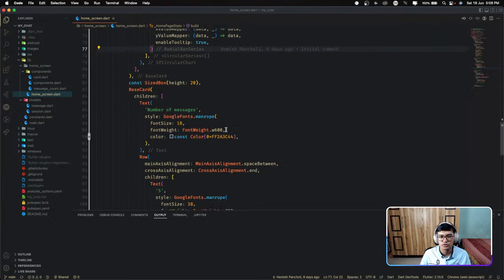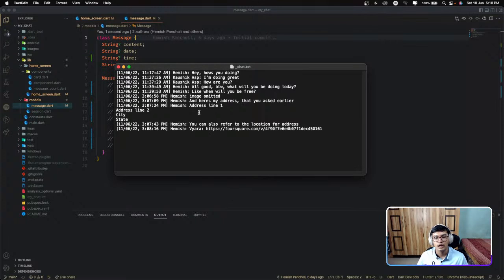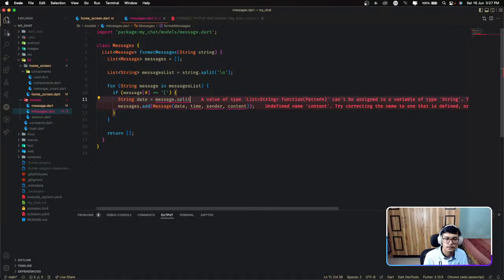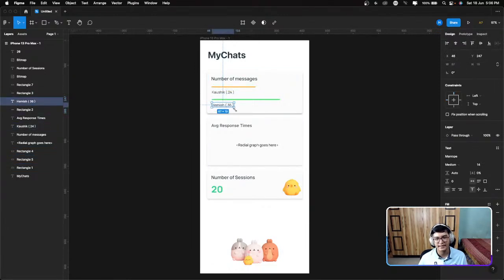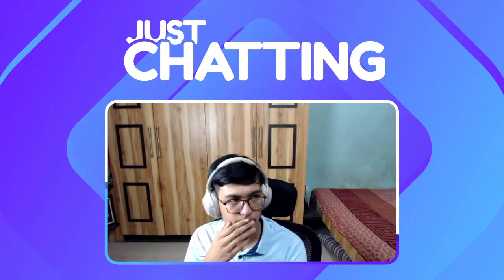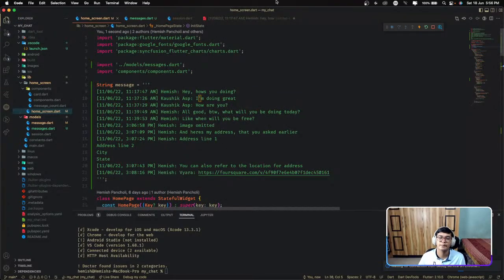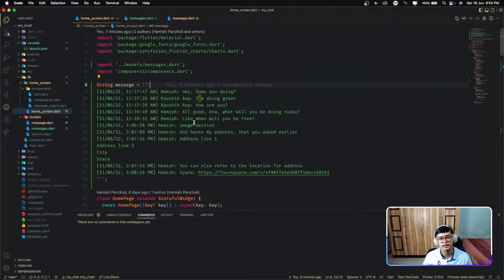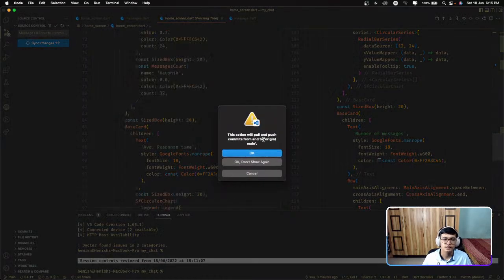Flutter MyChat application | Episode 3 | Live coding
Want to know the statistics of your WhatsApp chat? We are exactly creating that application in Flutter.